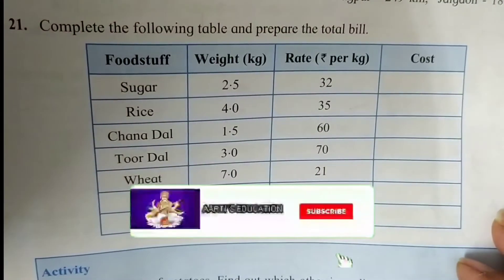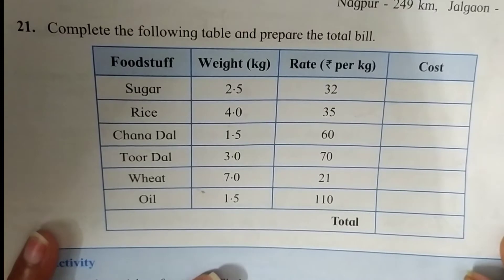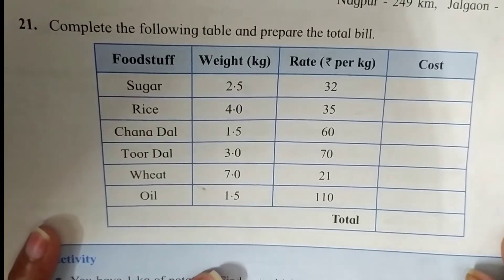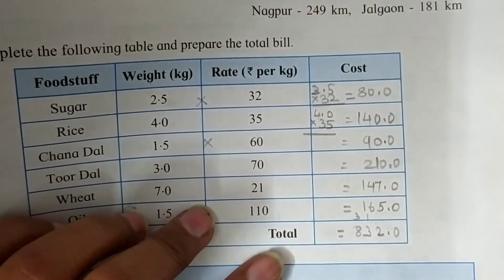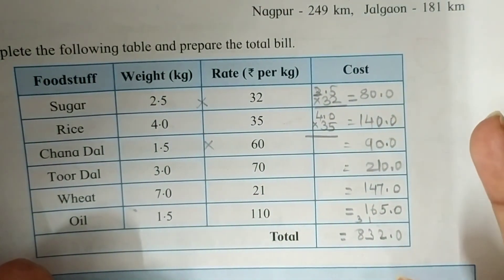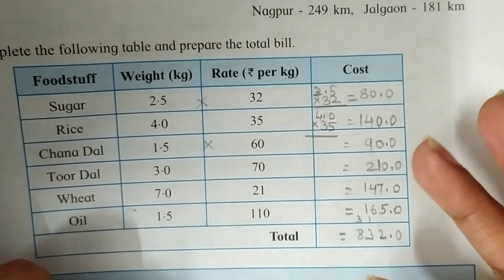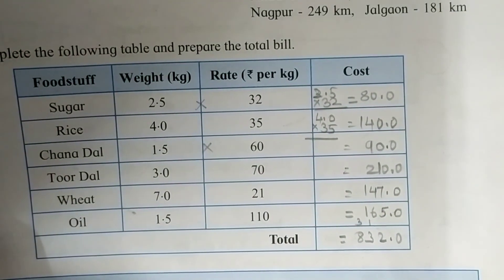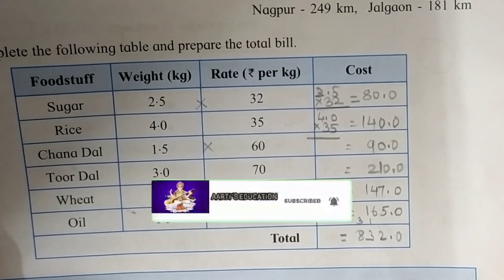Problem set 47 part 6।problem set 47 std 5।ssc board maths class 5।MH Board maths class 5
by this video you can easily learn how to solve question no.21 in problem set 47